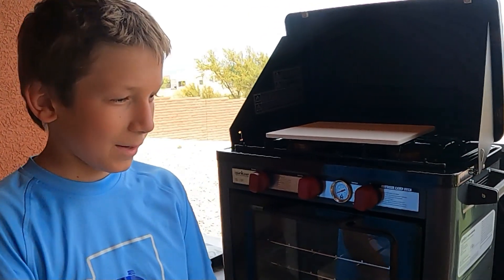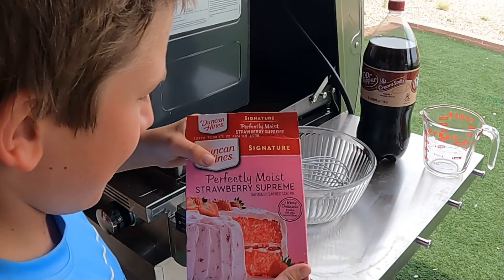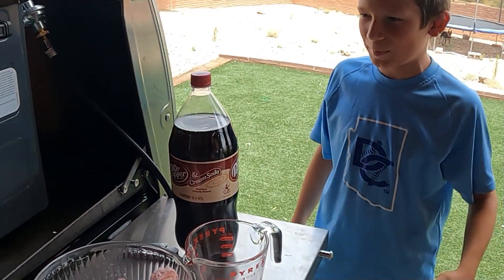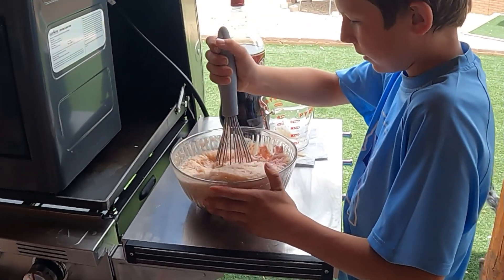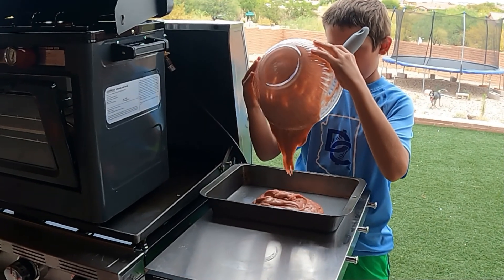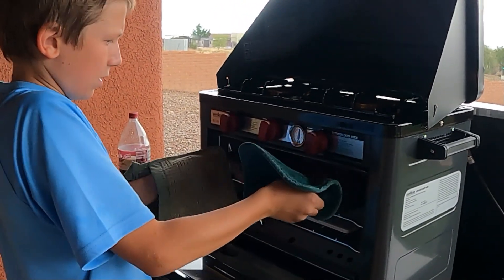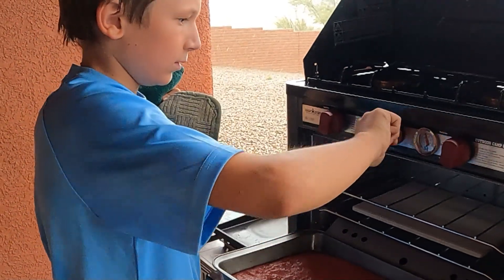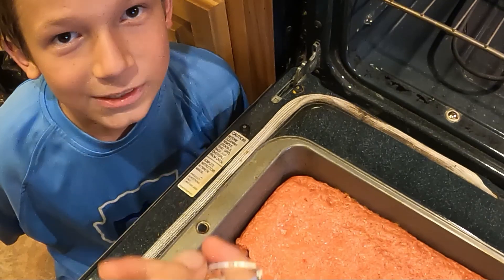Cake Magic in the Wilderness: Camp Chef Oven, Cake Mix, and Soda Hack!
One of the easiest and most delicious ways to make a cake while camping.  The cake smelled and tasted amazing!  There was even rain and hail during the cake making.